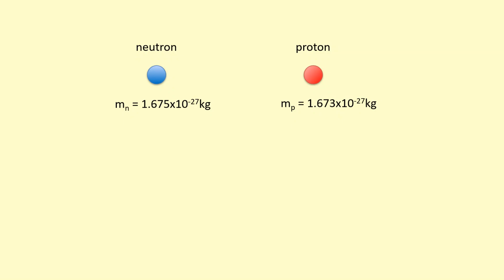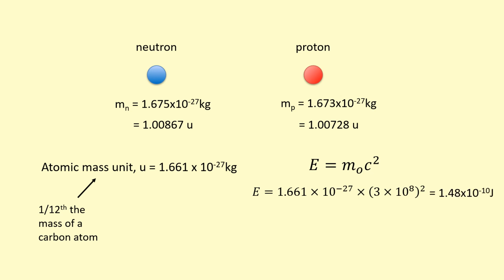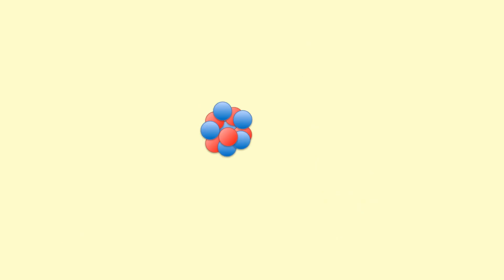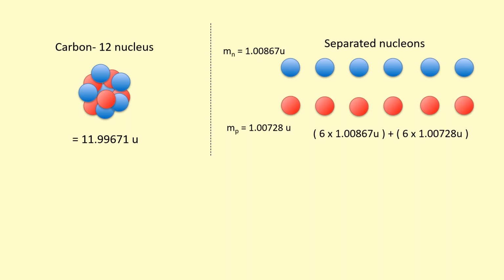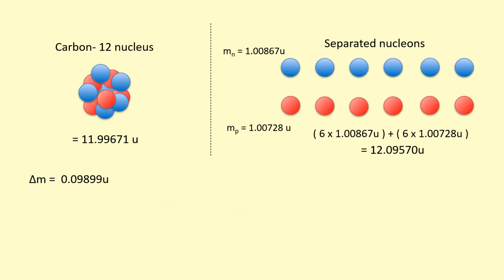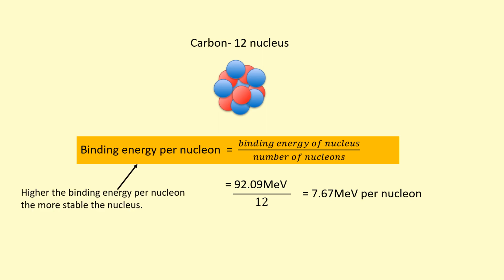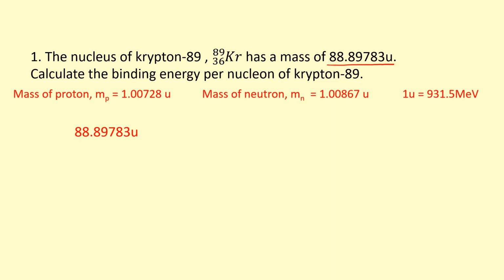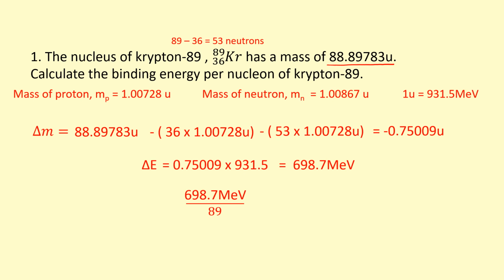13.16 What is Mass Defect and Binding Energy